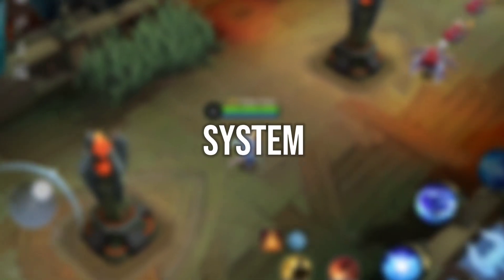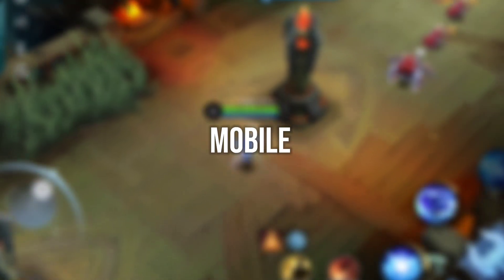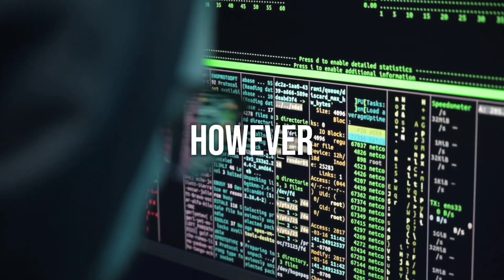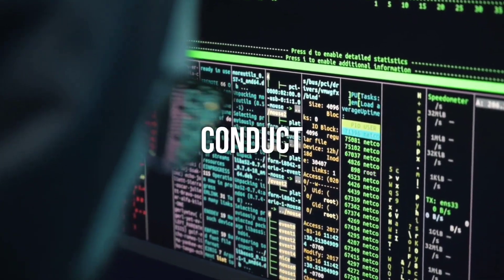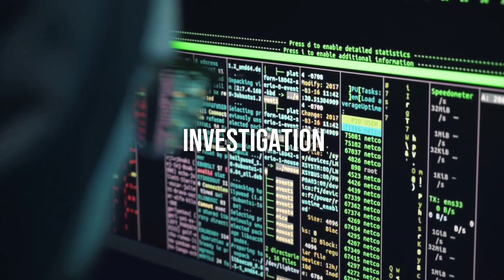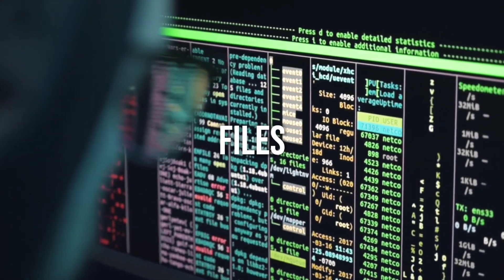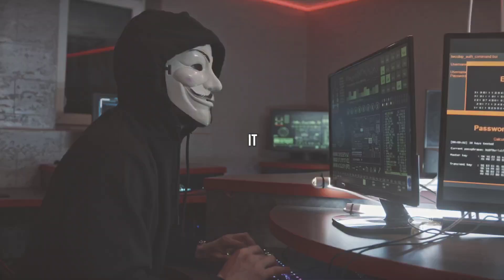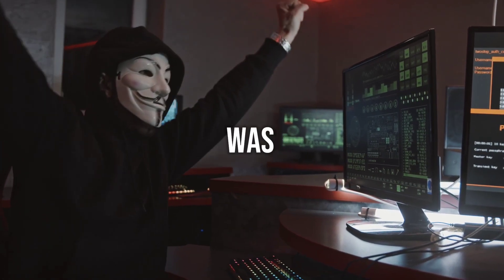AppOps: The Key to Fine-Tuning Your Gaming Android Experience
Mastering Your App's Secrets: A Guide to AppOps // Take Control of Your Privacy: AppOps Unleashed // AppOps: The Key to Fine-Tuning Your Android Experience

What AppOps is?

AppOps, short for "Application Operations," is a framework in Android that allows users to manage and control the permissions and features that individual apps have access to on their device. It provides a way for users to fine-tune an app's permissions and privacy settings, going beyond the basic permissions that users grant when installing an app.

With AppOps, users can typically do things like:

1. Disable specific permissions for an app: For example, you can prevent an app from accessing your location, camera, microphone, contacts, or other sensitive data even if the app requests those permissions.

2. Control notifications: You can manage an app's ability to show notifications, which can be useful for preventing apps from spamming you with alerts.

3. Monitor app data usage: AppOps can help you track how much data an app is using and restrict background data usage if necessary.

4. Restrict background activity: You can limit an app's ability to run in the background, which can help save battery life and data usage.

📌 ABOUT ME:
Hey it's me AxelPlayz! On this channel i upload video's where i share my learnings about Mobile Legends fixing lag, fix high ping and more!

AppOps Android Permissions
AppOps Permission Management
AppOps Privacy Controls
AppOps App Permissions
AppOps Application Operations
AppOps App Privacy
AppOps Permission Settings
AppOps Background Activity Control
AppOps Data Usage Monitoring
AppOps Notification Management